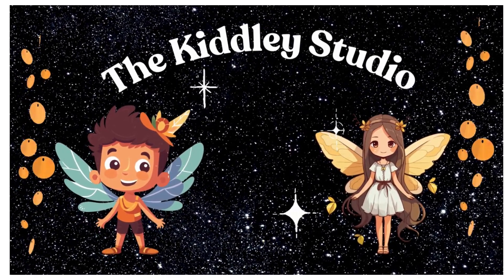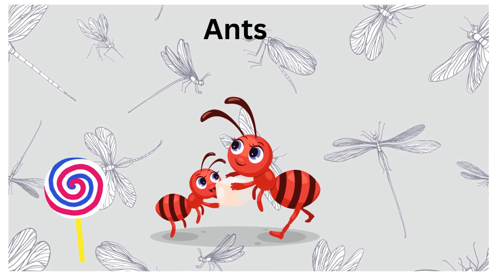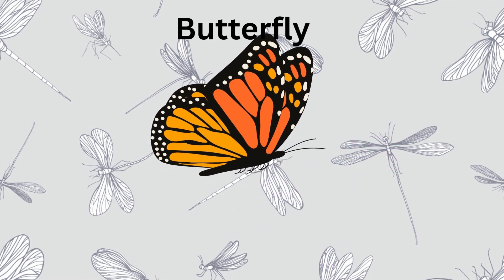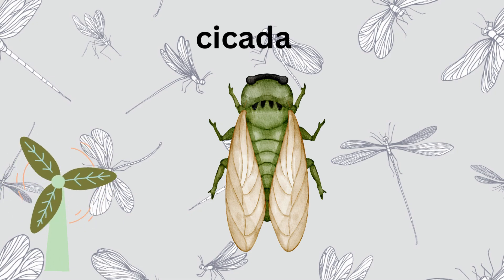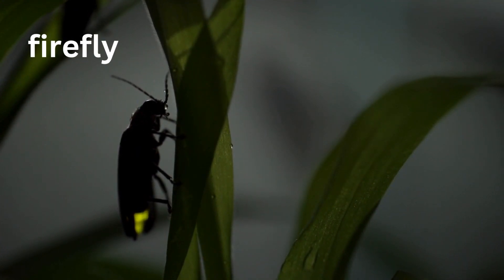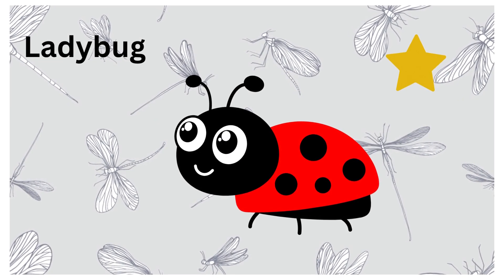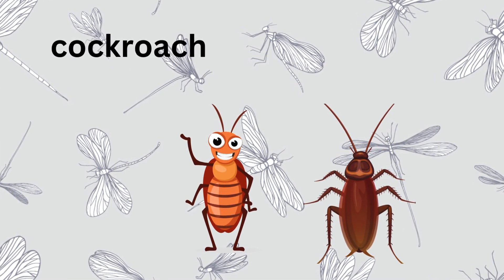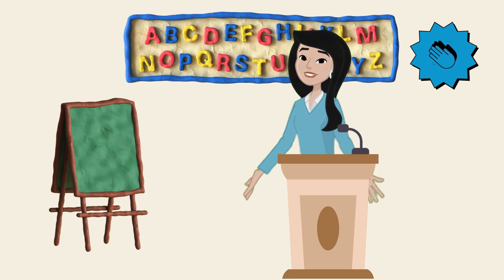Insects Name /Interesting facts of Insects / Different types of insect- The kiddley studio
Welcome to the amazing world of insects! Did you know there are over a million different types of insects all around us? Let's explore some of these fascinating creatures up close!

1. Bee - Meet the busy bee! Bees are super important because they help flowers grow by carrying pollen from one flower to another. They also make yummy honey

2. Ants- This is an Ant , Look at the ants go! They live in big families called colonies and work together to find food. Did you know ants are super strong? They can carry things much heavier than themselves!

3. Butterfly  - Here comes a butterfly! Butterflies start as tiny caterpillars and then transform into beautiful winged creatures. They sip nectar from flowers using their long tongues called proboscis.

4 Spider- Spiders are clever hunters. They spin silk webs to catch insects for their dinner. Some spiders  even make trapdoors to surprise their prey!

5 Cicada - Hear that buzzing sound? It's the cicada! These insects make the loudest noise in the insect world. They spend years underground before emerging to sing and find a mate

6. The Firefly  - Look at the fireflies lighting up the night! These insects glow to attract mates or warn predators. Isn't it magical to see tiny lights floating in the dark.

7. The Dragonflies - Dragonflies are like acrobats of the sky! They have big eyes to spot their prey and can fly in any direction, even backward. They spend most of their lives near water.

8.  Grasshopper  - Look at the grasshopper! These insects are amazing jumpers and can leap up to 20 times their body length. They use their strong hind legs to jump from plant to plant.

Conclusion  -Wow, we've learned so much about insects today! From busy bees to glowing fireflies, each insect has its own special abilities. Next time you're outside, take a moment to look closely at these tiny creatures and appreciate the wonderful world of insects around us!

Do watch My Channel for amazing kids Video .

00:00 Introduction
00:08 Insects Name
00:24 Bee
00:48 Ant
01:17 Butterfly
01:43 Spider
02:09  cicada
02:44 Firefly
03:04 Dragonfly
03:37 Grasshopper
04:13 Ladybug
04:42 Cockroach
05:12 Conclusion